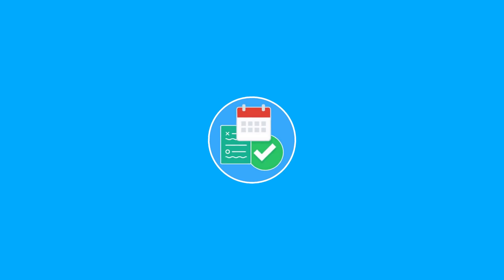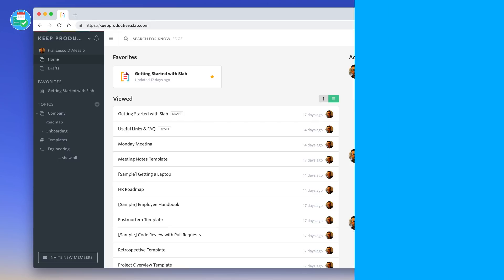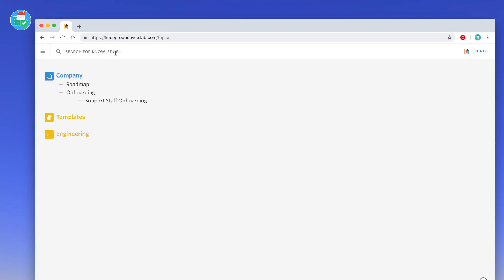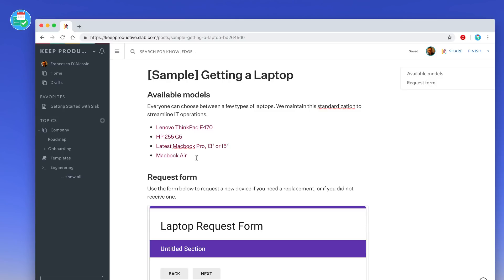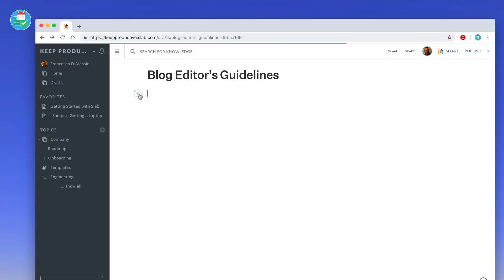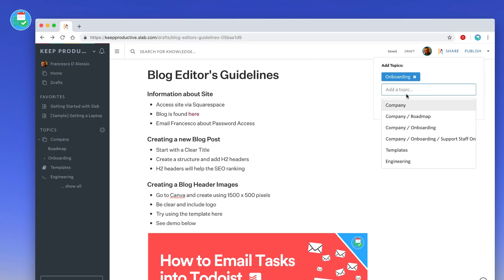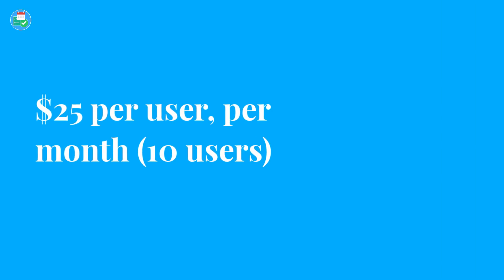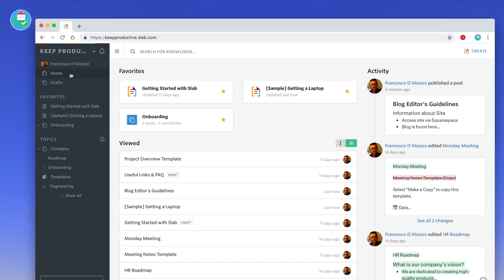Slab Team Wiki Review: Features, Pricing & Thoughts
Stop doing busywork! Try Bento Focus Find the best productivity tools with our With the rise of internal wiki tools like Notion, Slab enters the scene.
Slab is an internal wiki tool that teams can use to access team knowledge. Think of a wikipedia for your team. Slab isn't the only player. There's Notion, SlimWiki, Coda and many more aiming to solve this issue. Something that Evernote Business is struggling to do.

Slab has been developed by ex-team members of Airbnb and Y-Combinator and continues to aim to solve the team information nexus dilemma. Today's video we explore Slab

Feel free to explore it yourselves.

▶ EQUIPMENT USED
📋 MacBook Pro 13'inch TouchBar:

▶  VIDEO INFORMATION

▶  ADS

▶  MUSIC USED